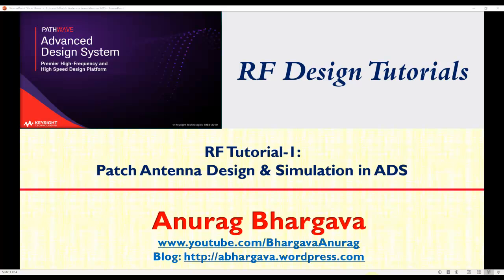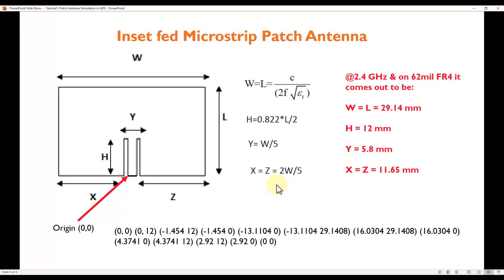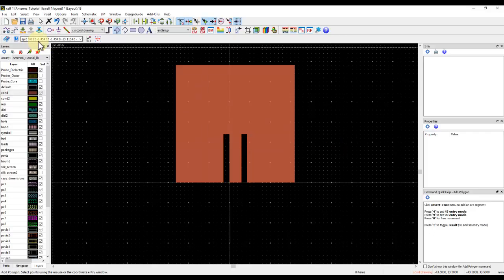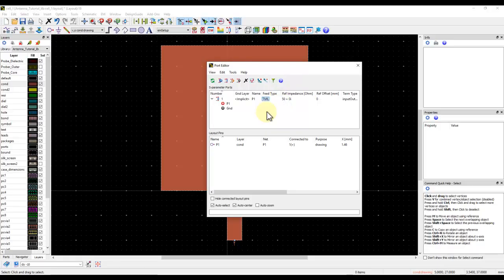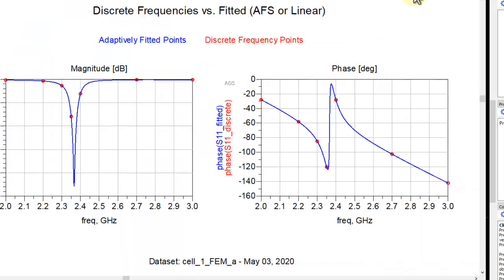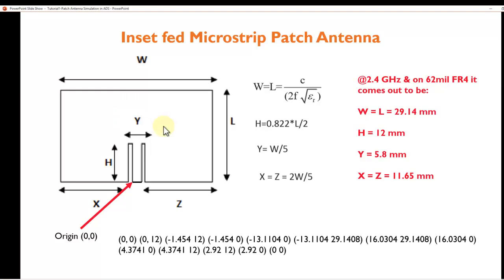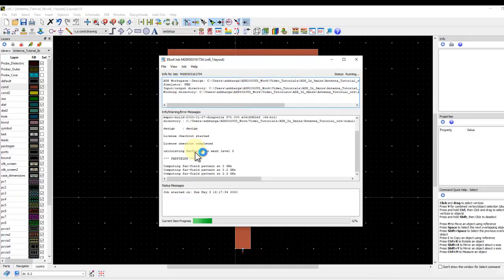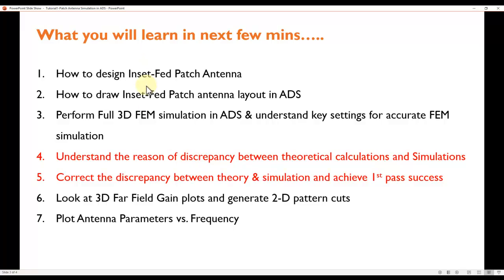RF Design-1: Patch Antenna Design and Simulations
Welcome to the RF Design Tutorials. In the 1st tutorial, we will learn how to design an Inset-Fed Patch Antenna which is very popular printed antenna type used in various communication systems due to low cost, ease of design, and easy fabrication.